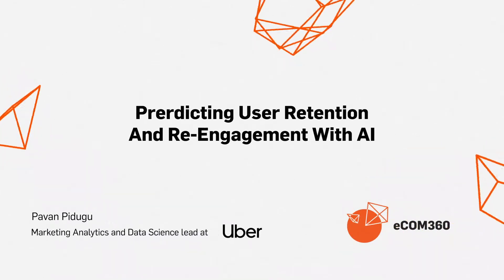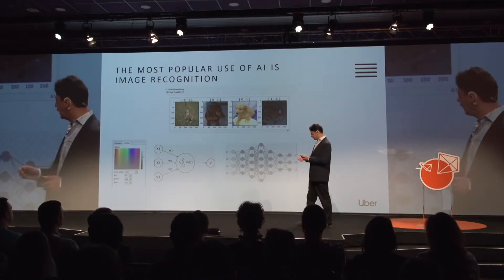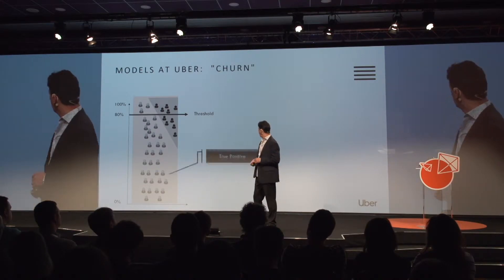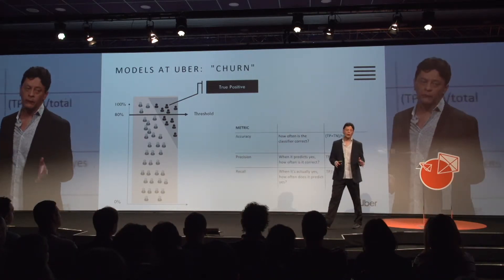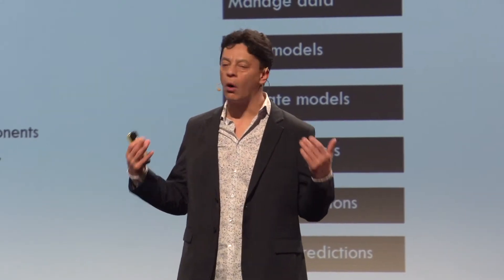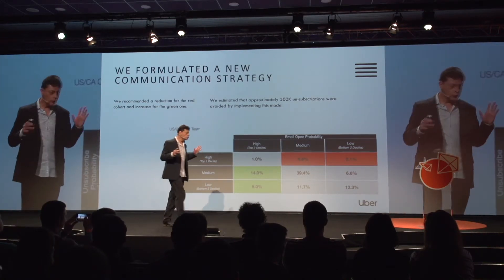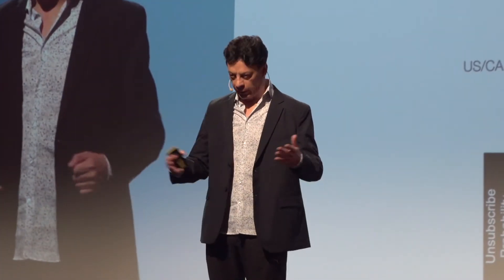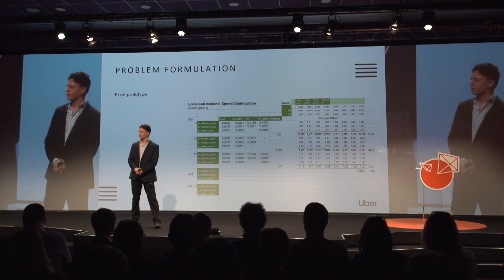eCOM360 by Scandiweb | Uber presenting PREDICTING USER RETENTION WITH AI, by Mario Vinasco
Keynote by Mario Vinasco,Marketing Analytics and Data Science lead
at Uber, at eCOM360 conference in Riga, Latvia, 15th of March

"PREDICTING USER RETENTION AND RE-ENGAGEMENT WITH AI"

Marketing analytics produce actionable insights and the creative application of such insights, in tandem with technological integration and an overarching intellectual curiosity, is Mario's strong suit and has been for over a decade. From business intelligence to artificial intelligence, over 2 decades of firsthand industry experience with Google, Symantec, Facebook, and more, have continuously ensured Mario being at the forefront of digital business development

15TH OF MARCH 2019 IN RIGA, LATVIA

ECOM360 CONFERENCE: WHAT'S NEXT IN DIGITAL.
Exploring the future of global digital business, guided by those shaping it.

Meet representatives from Facebook, Walmart, Wish, Uber, Lenovo, Google, Philips, and many more eCommerce leaders in one place.

eCOM360 is a buzzword-free conference where eCommerce, marketing, and digital leaders and policy makers come together to share concrete case studies of their challenges, approaches, solutions, and results.

Our speakers say eCommerce as we know it will die within 5 years. Join eCOM360 and learn what's next!

The event was split into two parts:

KEYNOTES
Incredible speakers representing Fortune 500 companies from USA, Europe and Asia sharing concrete case studies from their business and discussing industry insights

BREAKOUT SESSIONS
Interact with the best in eCommerce - learn how they are running their business and engage with the speak